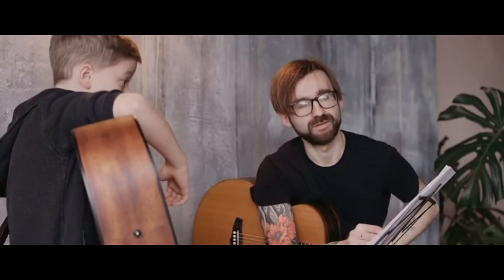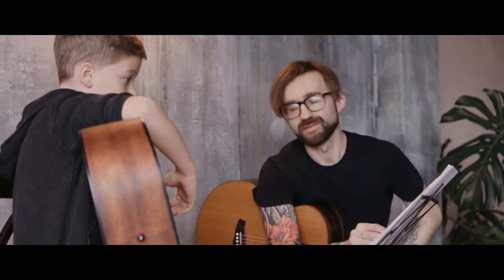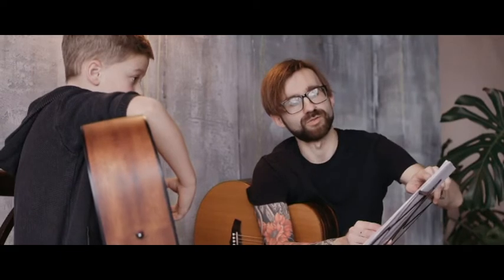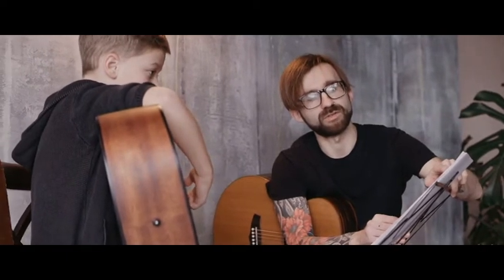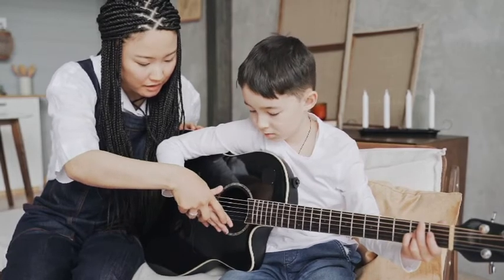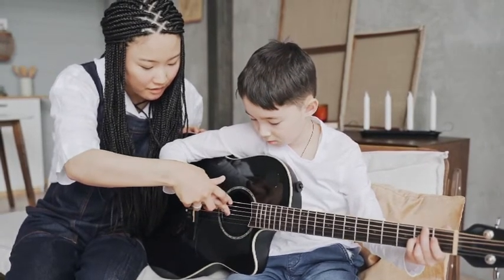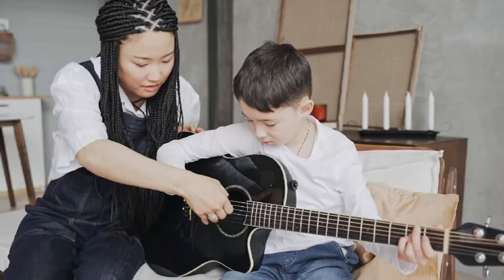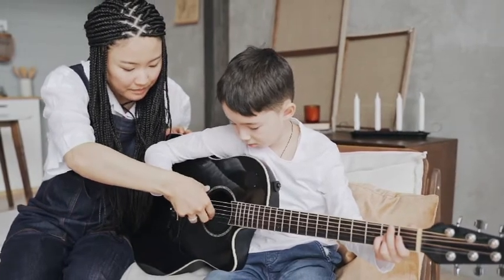Play-Along / With Lyrics / I Still Haven't Found What I'm Looking For ( U2 ) #1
C# - F# - Verses, G# - F# - C# - Chorus Chords
Play-Along Your Drums Set ,Guitar, Keyboards, Bass-Guitar ,Any Instruments.
Practising Your Instruments Daily
If you are new at your instrument, start practicing 20 minutes per day, 5-6 times per week. If you are intermediate, practice 30-40 minutes per day. And if you are advanced, practice 60+ minutes per day. Regardless of what your level is, practicing consistently is very important.

Construction Kits On Sale Now!